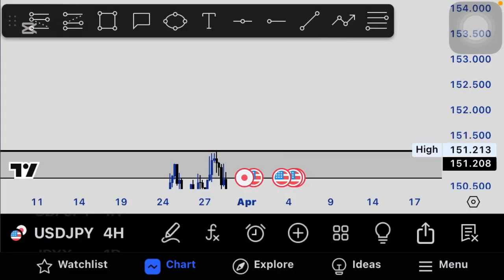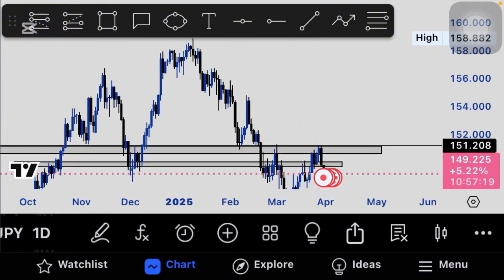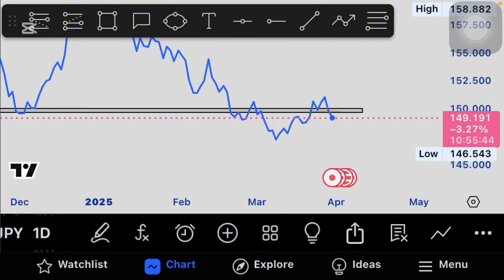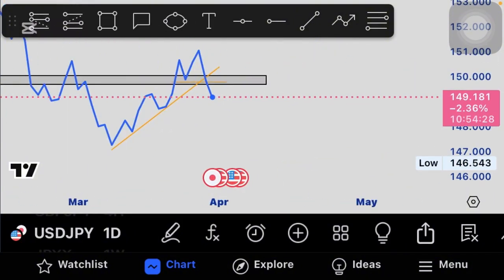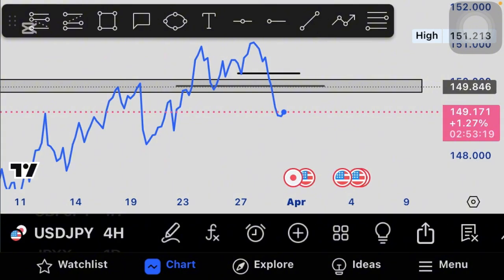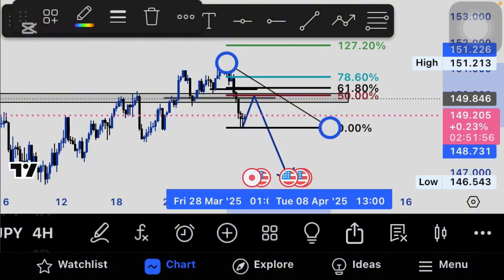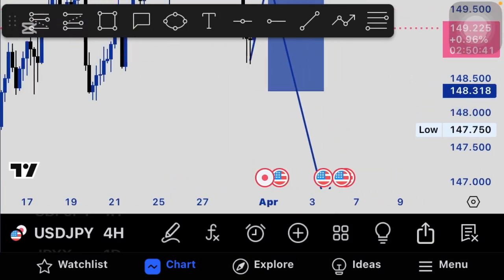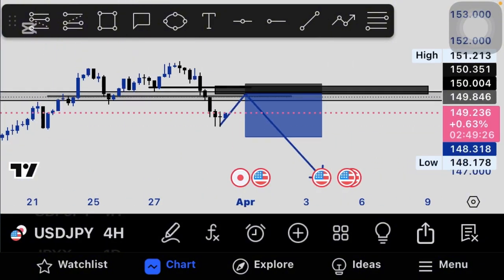usdjpyanalysistoday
Here is my analysis on the usdjpy